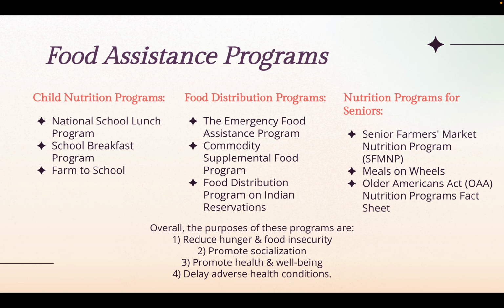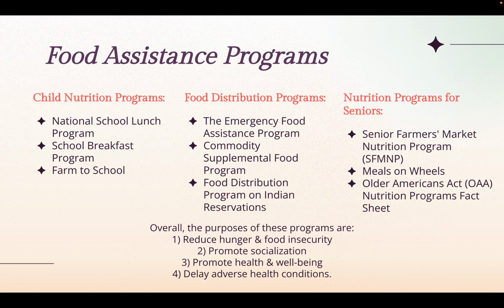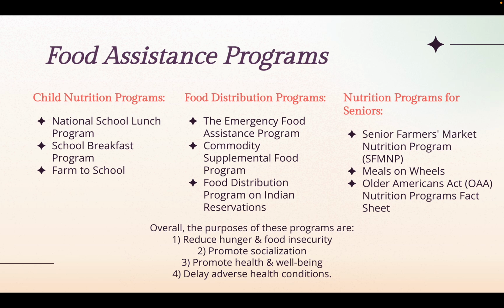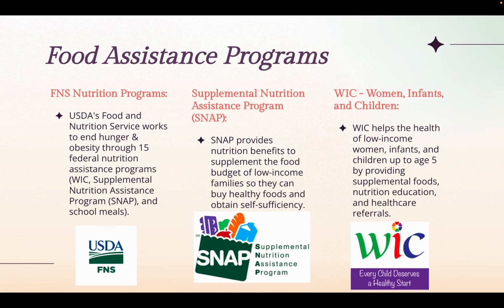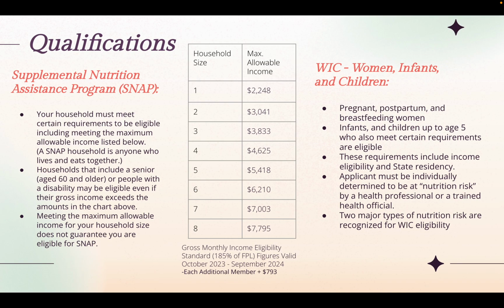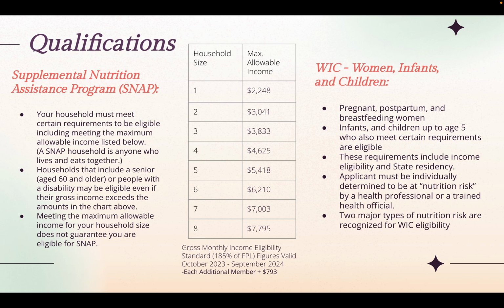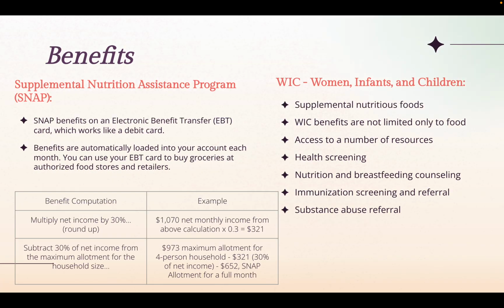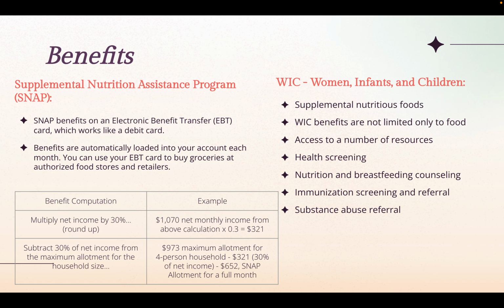Food Assistance Programs and How to Utilize Them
Mikala Roche: Dietetic Intern with Gourmet Dining- Presentation on food assistance programs and how to utilize them.